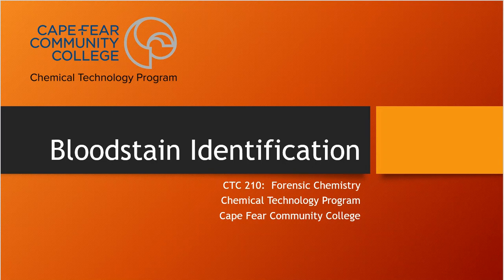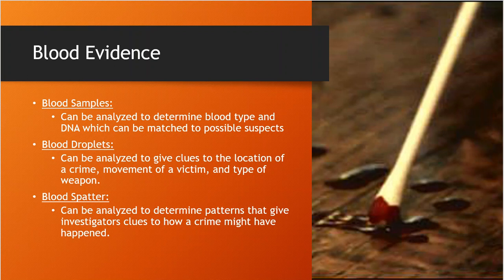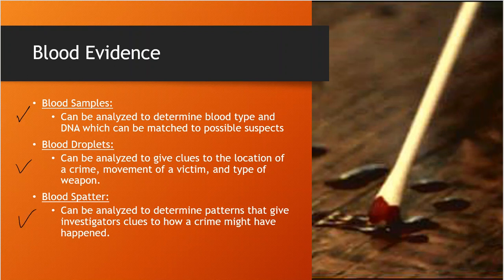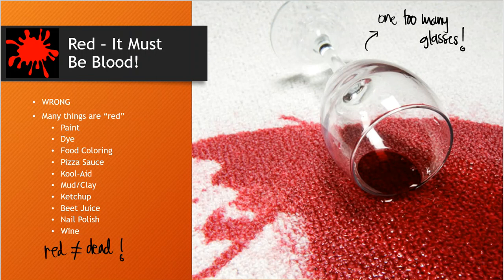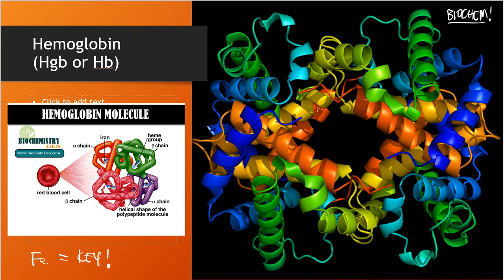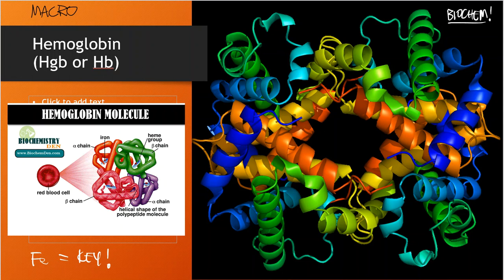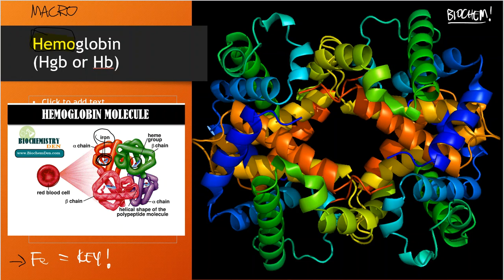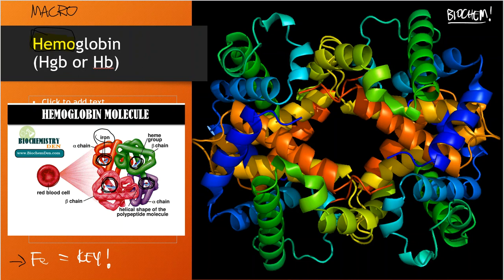CTC 210: Forensic Chemistry Blood Identification: Part 1: What Makes Blood Different?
In this video, a discussion about the components of blood will take place.  Yes, it's red!  However, many other things are red too!  What component in blood with "identify" as such?  For starters, hemoglobin will be a molecule (or protein) of interest!